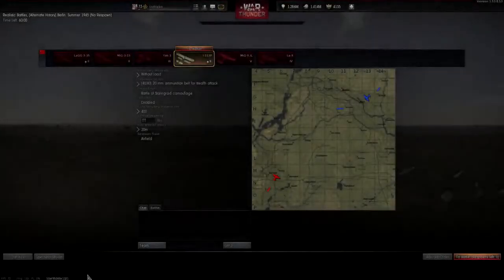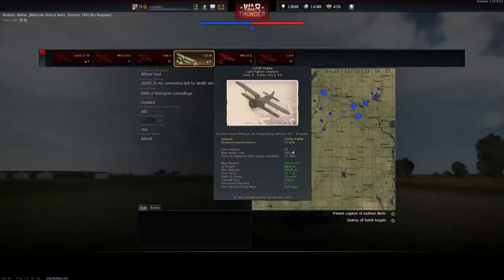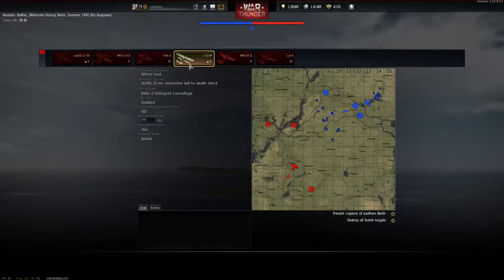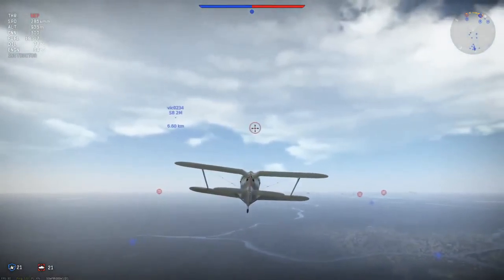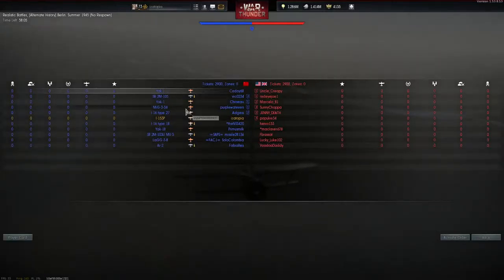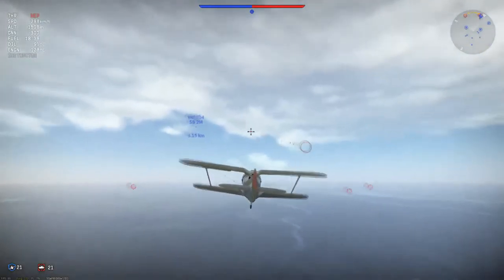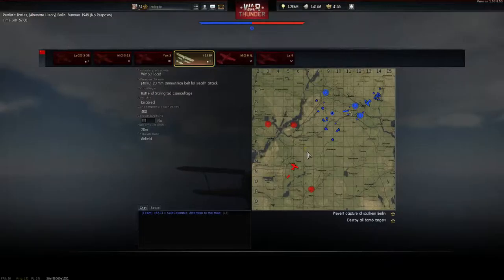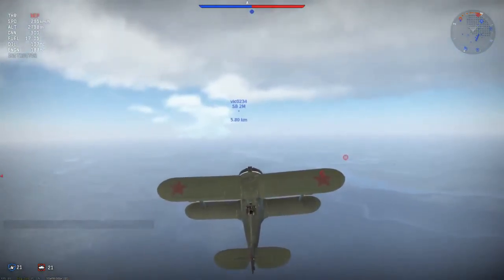War thunder - Chaika gameplay 1.53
had some fun in this plane and i hope you enjoy it aswell